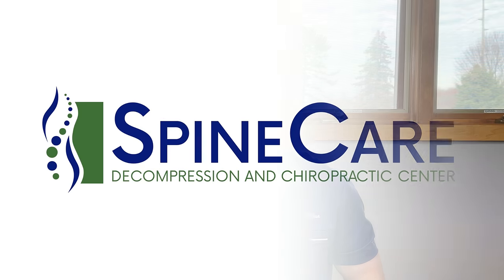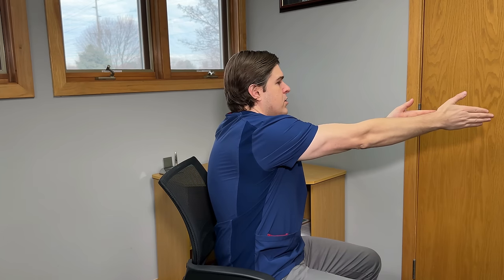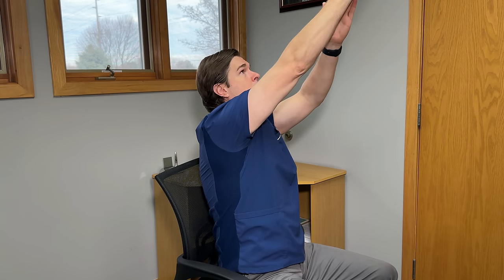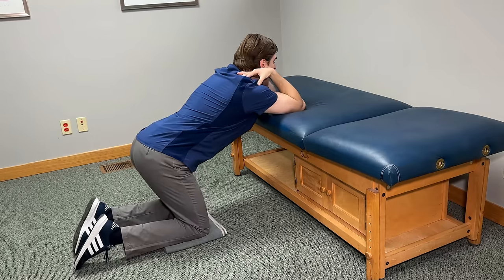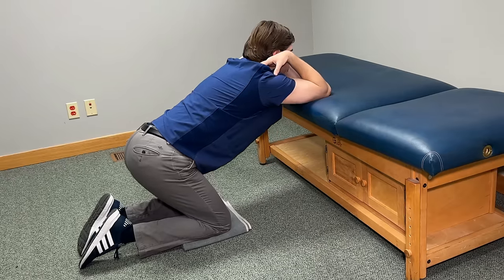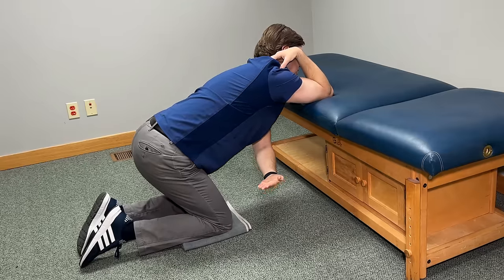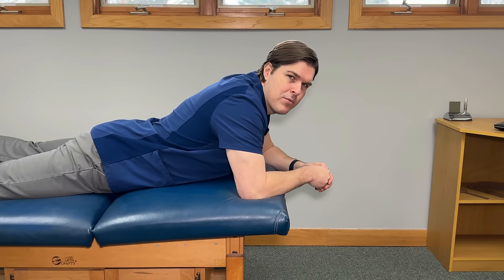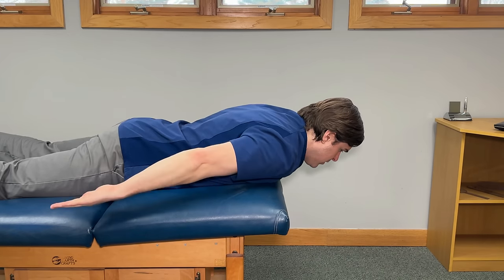The Shoulder Blade Pain Muscle (How to Release It for INSTANT RELIEF)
Dr. Rowe shows how to quickly release tightness and tension in muscles that cause the most pain around the shoulder blades.

A big contributing factor of shoulder blade pain discomfort comes from a build up of stress, tension, and tightness in muscles that can lead to painful muscle knots, spasms, and trigger points.

This video will keep it simple by fixing weakness and tightness in the two main muscles that cause pain in this area, the rhomboids and the trapezius.

Each exercise works a little differently. To get the best results, go through them all and use what gives you the most pain relief.

As a bonus, all of these exercises can be done at home and require no equipment.

Watch now for quick and long-lasting shoulder blade muscle pain relief!

Chapters:
0:00 Intro
0:45 30-Second Relief Exercise
3:54 Stretching Exercise 1
6:11 Stretching Exercise 2
8:59 Strengthening Exercise